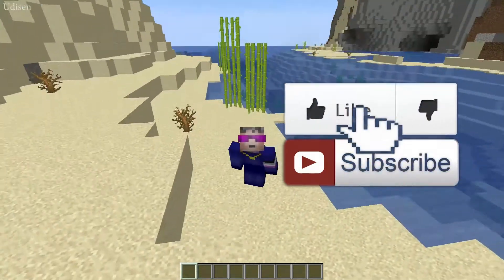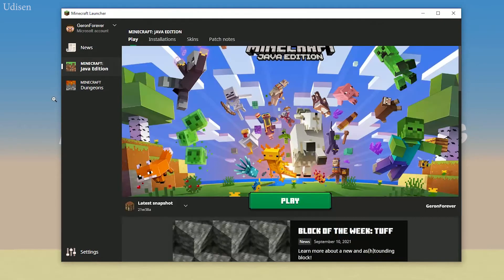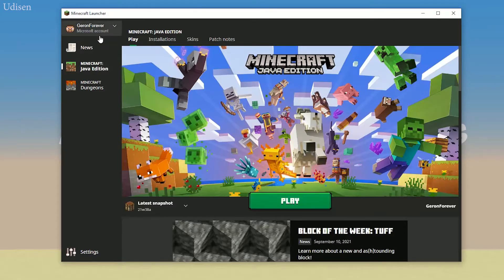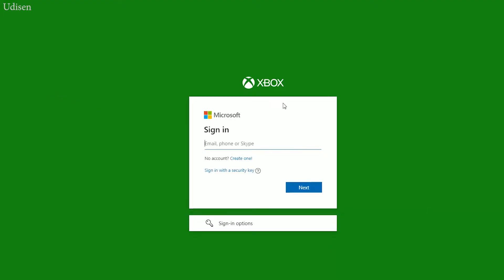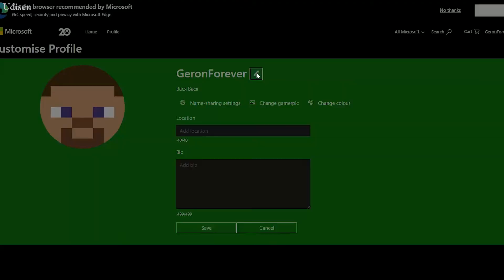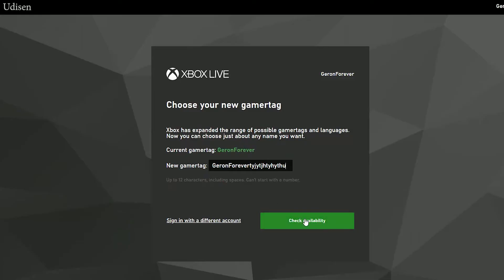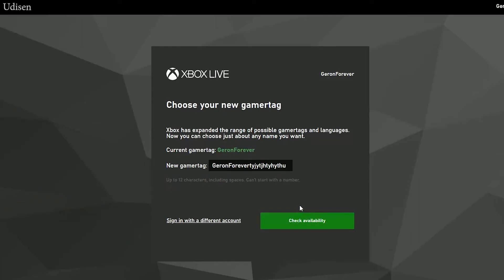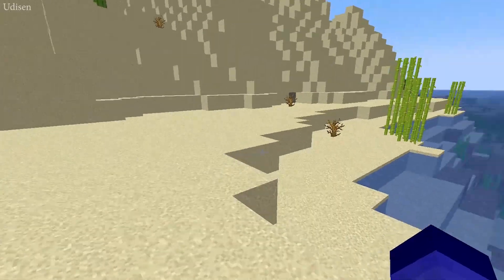Minecraft How to CHANGE nickname in game (microsoft account)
Udisen Show and you can learn CHANGE nickname in Minecraft! 1.19.x, 1.18.x, 1.17.1, 1.16.5, 1.15.2, 1.14.4, 1.13.2, 1.12.2